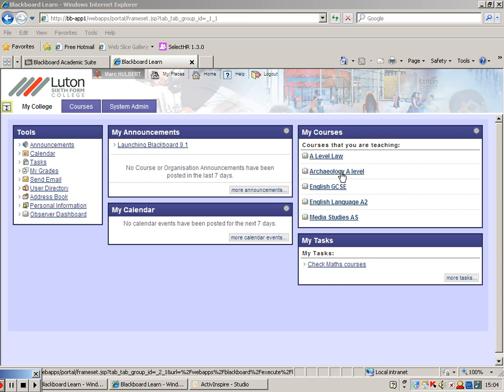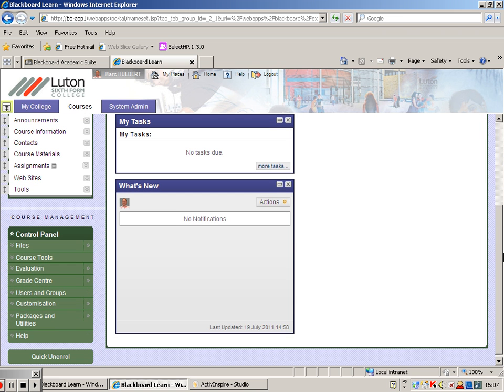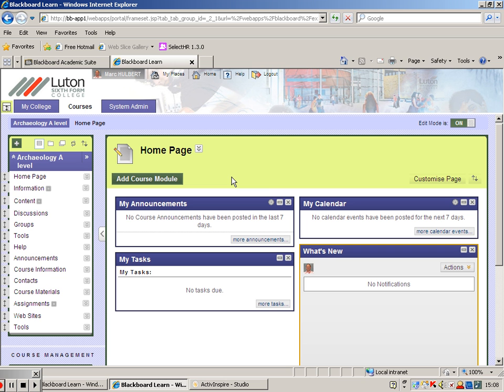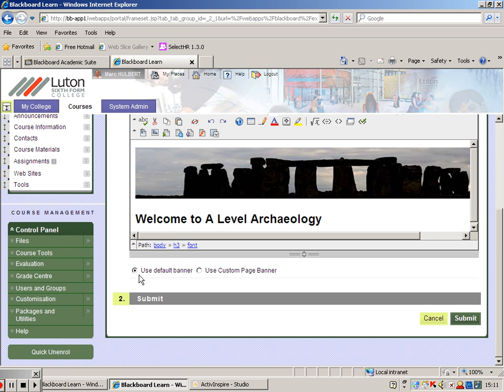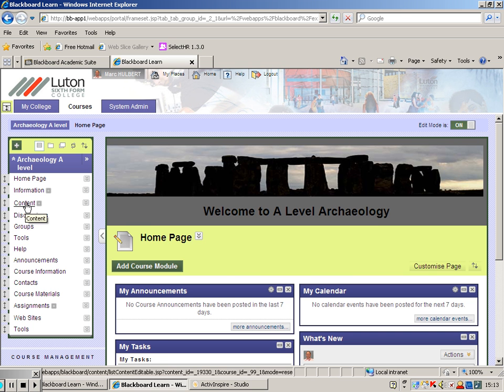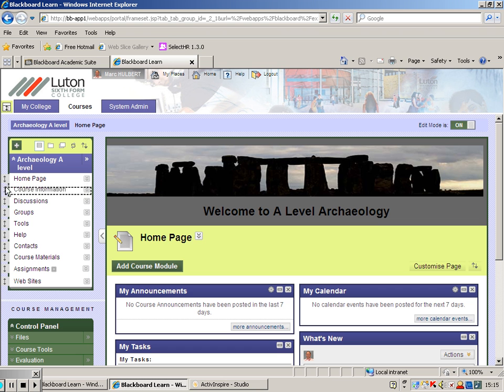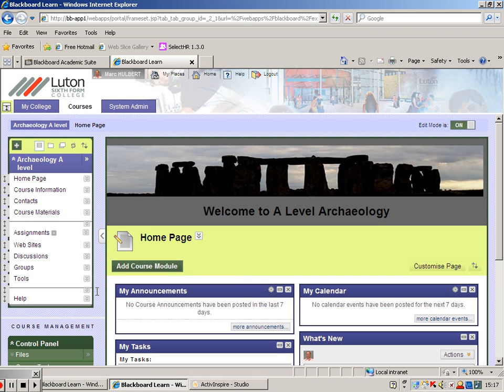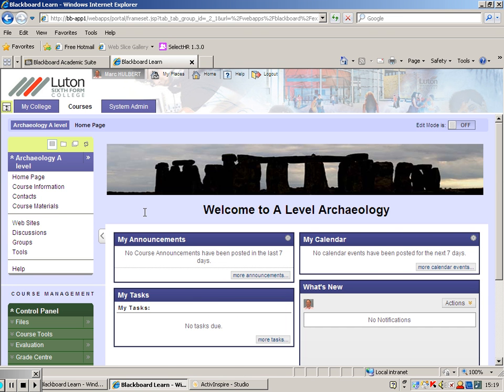Blackboard: Setting up your 9.1 course.avi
When we import your course from version 8.0 of Blackboard, it will need a bit of tidying up. This video shows you what to do.